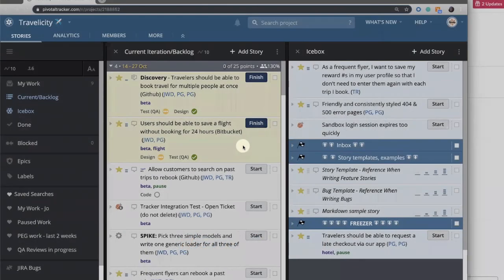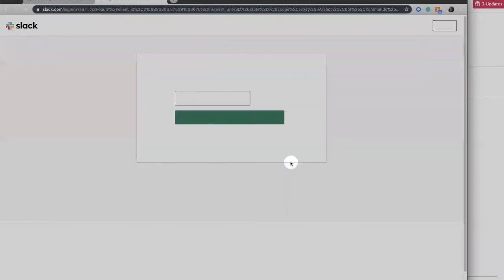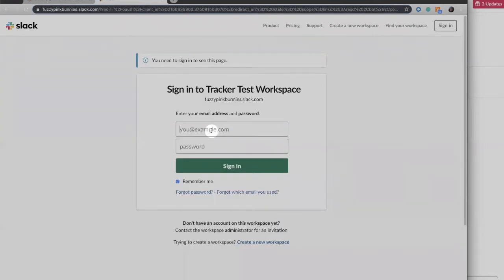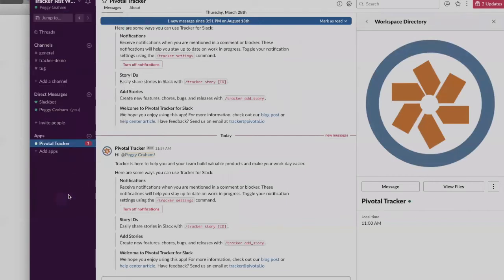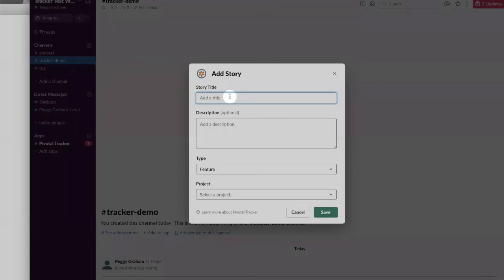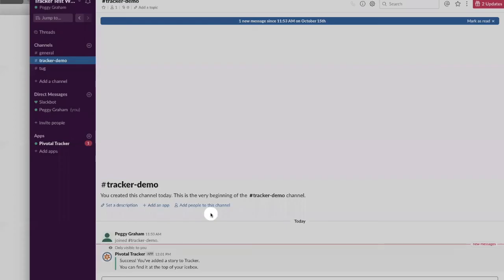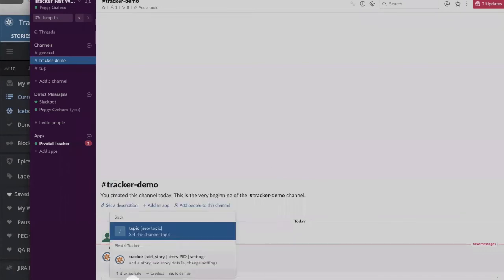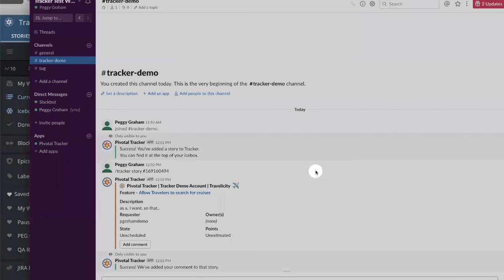Slack + Tracker Integration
Learn all you need to know about integrating Tracker with Slack in four minutes!